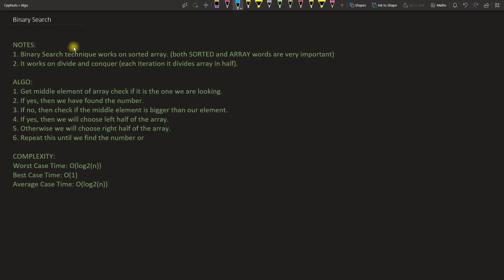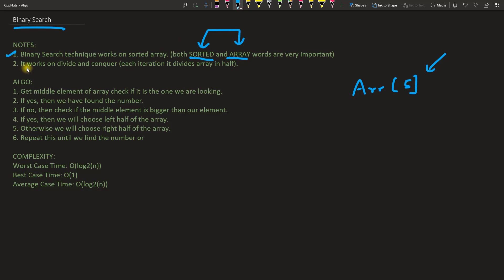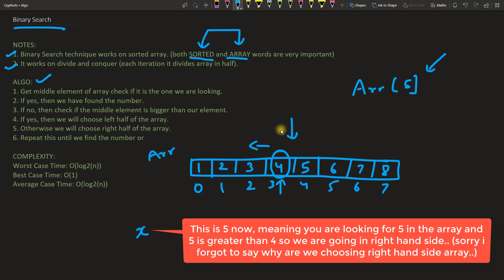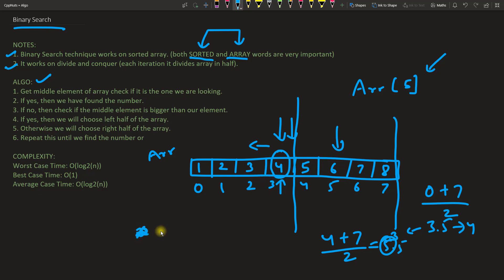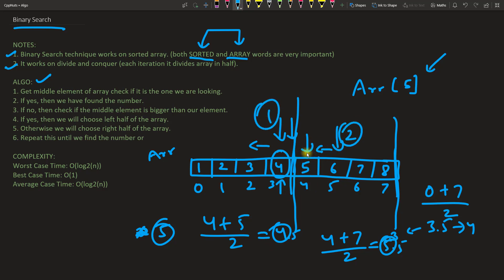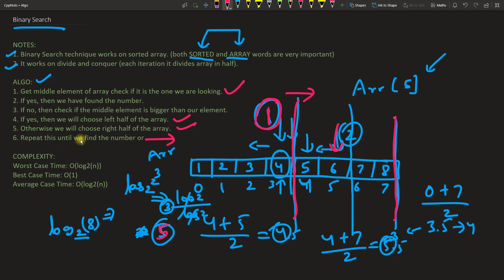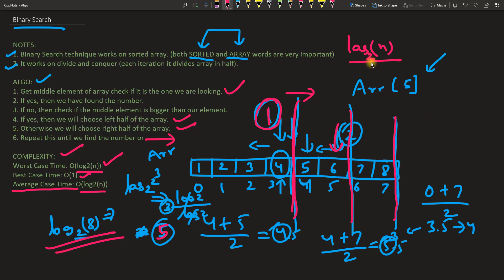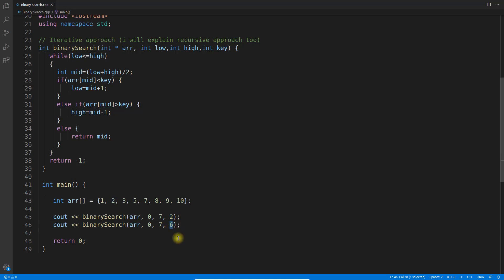Binary Search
JOIN ME

TOPIC: Binary Search

NOTES:
1. Binary Search technique works on sorted array. (both SORTED and ARRAY words are very important)
2. It works on divide and conquer (each iteration it divides array in half).

ALGO:
1. Get middle element of array check if it is the one we are looking.
2. If yes, then we have found the number.
3. If no, then check if the middle element is bigger than our element.
4. If yes, then we will choose left half of the array.
5. Otherwise we will choose right half of the array.
6. Repeat this until we find the number or

COMPLEXITY:
Worst Case Time:     O(log2(n))
Best Case Time:      O(1)
Average Case Time:   O(log2(n))